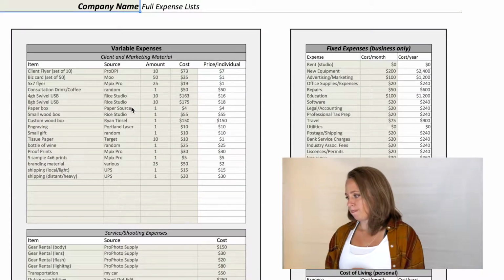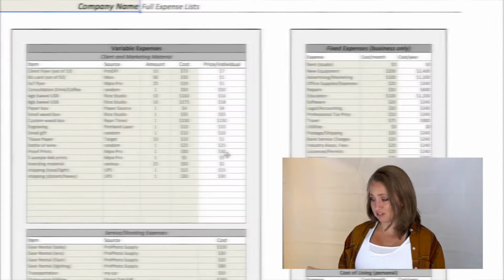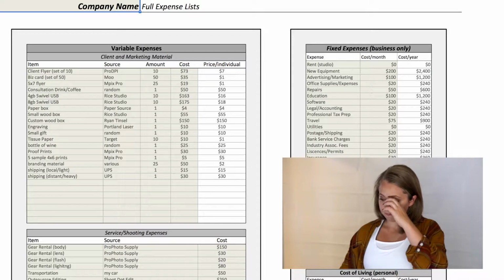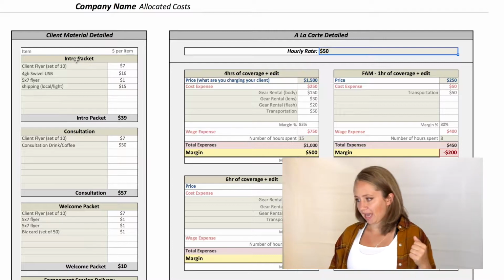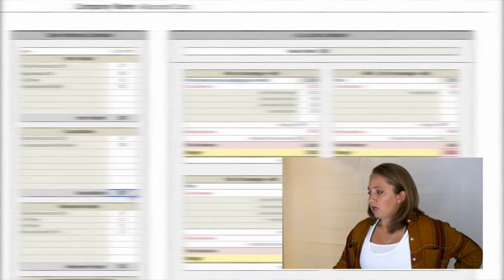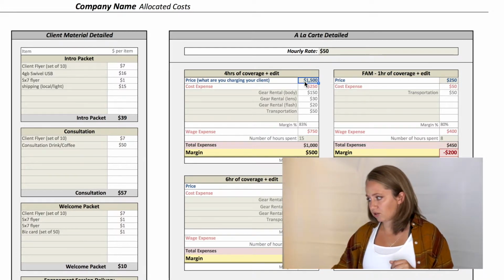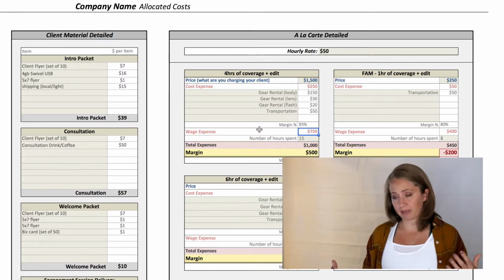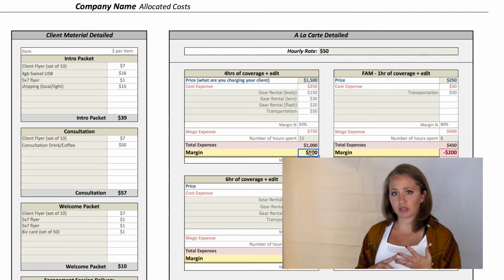HOMEROOM Streamline Those Benjamins DAY 1 (short)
The first day of Homeroom's Streamline Those Benjamin's workshop is all about understanding how expenses impact a business. You know your own business' expenses, now how can you make them work for your business?